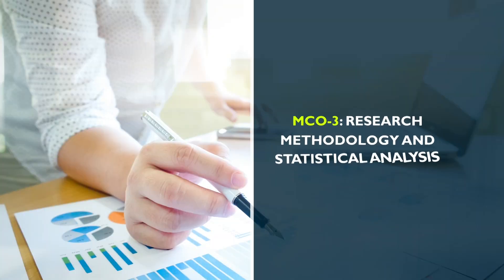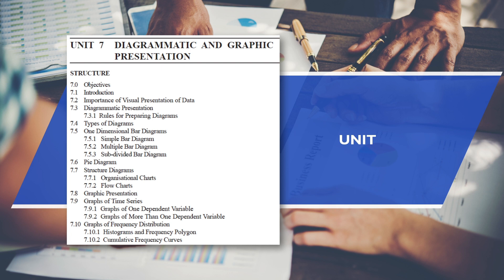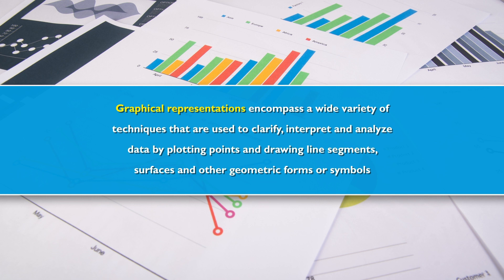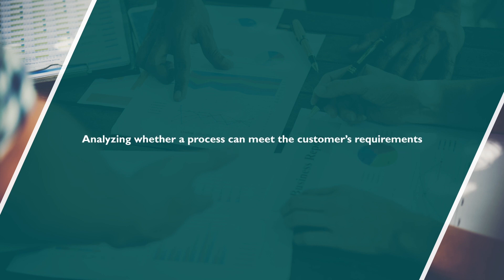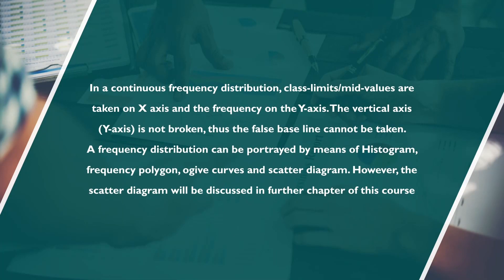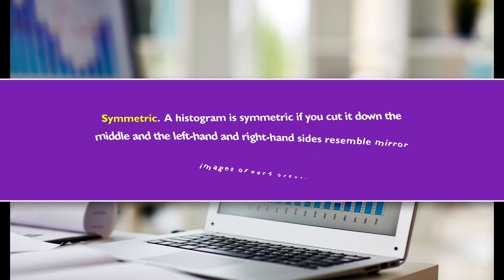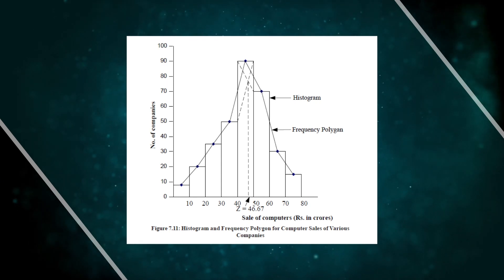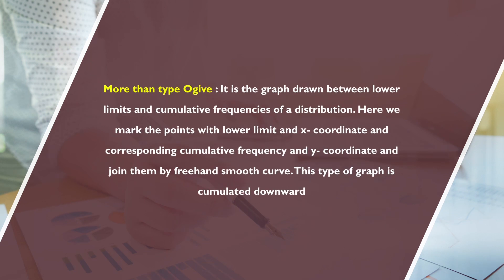Graphical presentation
Subject: Management Studies
Course: Research Methodology and Statistical Analysis